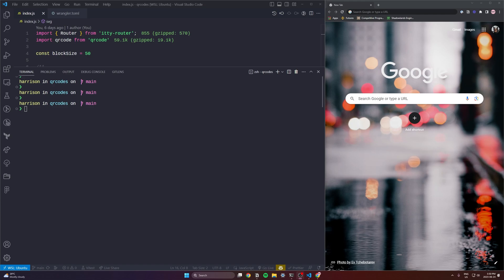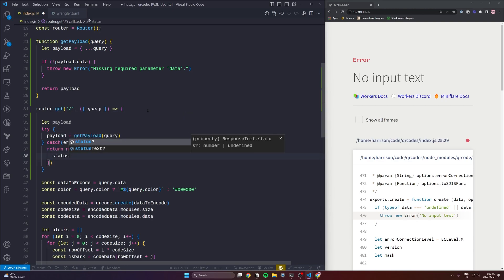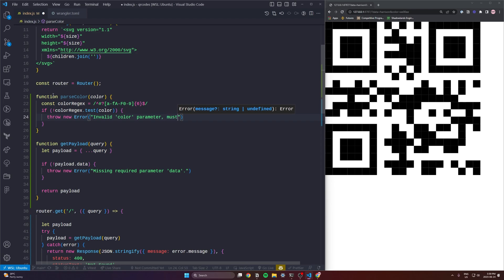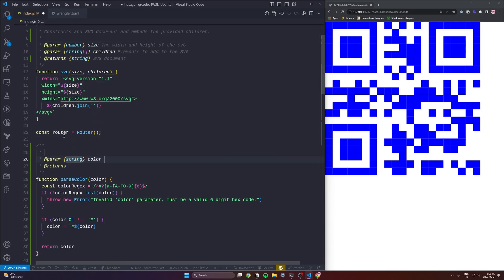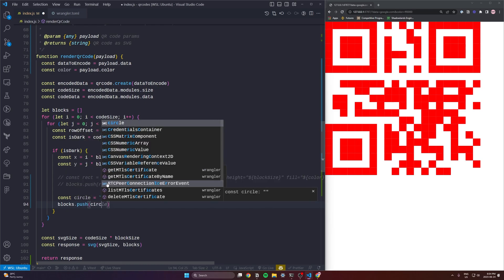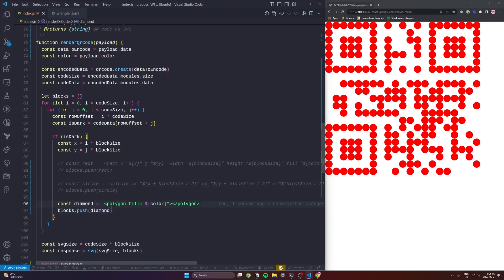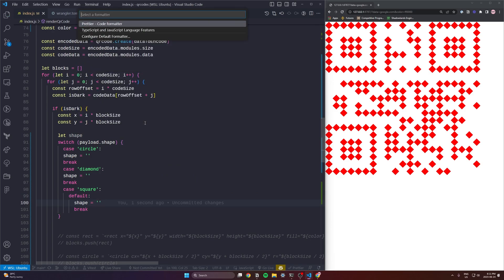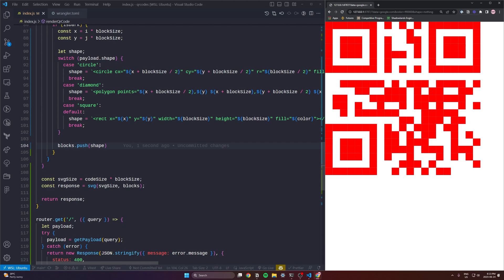Custom QR Code Shapes - JavaScript Renderer Part 2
Welcome back everyone, we'll be picking up this series right where we left off in part 1, adding custom shape rendering to our QR code generator.  We'll also be doing a little bit of code cleanup.

I'll be covering practically every facet of QR generation and server-side rendering by the end of this video series.

If you haven't already, make sure to check out part 1 of this series!